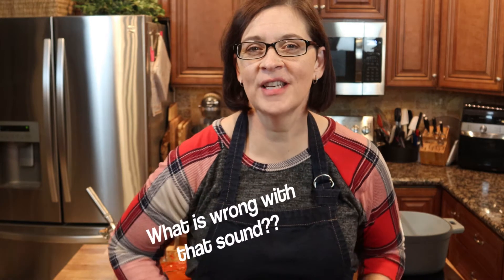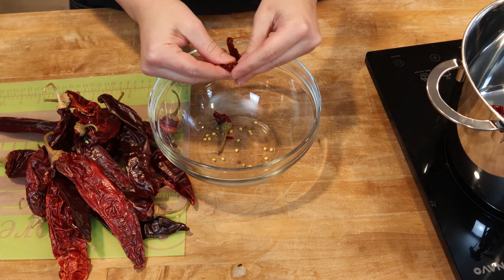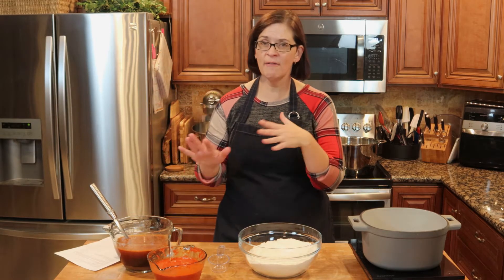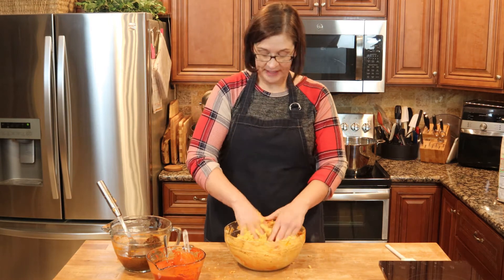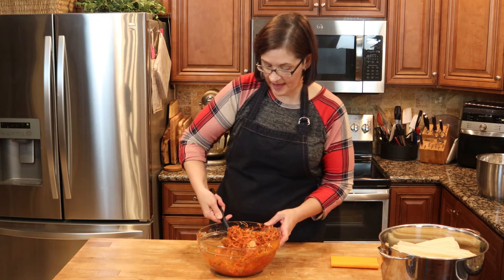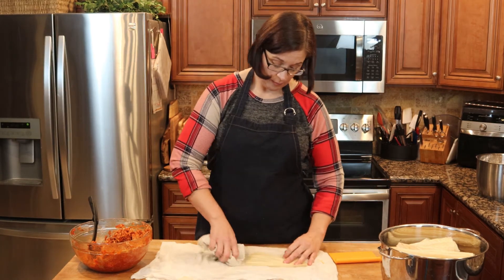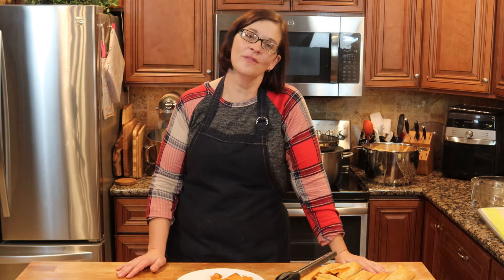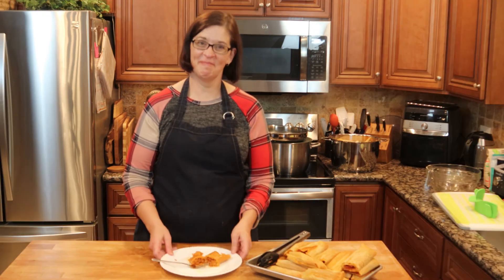Pork Tamales - Adventures in Everyday Cooking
Making Tamales from scratch is quite the undertaking, but making them for the first time ever by yourself is downright crazy. BUT, in this adventure, this is what I did! And I did it to show myself (and you) that it can be done!

Note: This video is long at 27:14 but it was 10 hours worth of video, cut down in less than half an hour!!

Pork Tamales
* Pork Ingredients and Directions:
* 5-lb. Boneless pork roast, cut into 2 inch chunks (trim excess fat)
* 1 tablespoon salt
* 1 teaspoon ground cumin
* 6-8 garlic cloves crushed
* 1 teaspoon peppercorns
* 1 onion, quartered is fine

1. Place all ingredients into the stockpot and add 4 quarts of water (to cover the meat).
2. Bring to a boil and skim the foam off the top.
3. Reduce heat to medium-low and cook for about 2 hours or until the meat is starting to shred.
4. Remove meat from broth and cover.
5. Reserve broth for Chili sauce

Chili sauce Ingredients and Directions:
* 16-18 dried California chili pods
* 1 teaspoon kosher salt
* Reserved pork broth + water (enough to cover chilies)
* Alternately you can just use water
* 2-2 garlic cloves
* ¼ onion

1. Cut open the chili pods and remove the veins and seeds. Break into pieces and place in a pot with the reserved pork broth (alternately you can use water, but be sure to salt your water).
2. Boil for 5 minutes then allow to cool for 30 minutes.
3. Strain broth off the chilies and reserve it for the Masa.
4. Place chilis, garlic, and onion in a blender or food processor and blend/process until smooth
5. Add some broth to get to the right “sauce” texture.
6. Taste and adjust for salt.
7. Reserve ½-1 cup of sauce for the Masa, but pour the rest of the sauce into the reserved meat. Mix well and set aside.

Masa Ingredients and Directions:
* 6 cups of Maseca Instant Corn Masa
* 2 teaspoons of kosher salt
* ½ cup of chili sauce (you can use canned red sauce)
* 3 cups (melted) pork lard (or veg lard)
* 5 cups pork broth (reserved from the other steps).

1. Place maseca and salt in a very large bowl and mix well.
2. Make a well in the dry mix and add ½ cup of melted lard, 1 cup of broth and 1 cup of lard.
3. Using your hands, mix well.
4. Alternately add in broth & lard until you’ve added half of each, then add in ½ cup of chili sauce.
5. Continue to mix and add broth and lard alternately until the masa feels spongy (dough should float if you drop a small bit into water). You should be able to spread it across your hand easily.
6. Cover tightly with plastic wrap or lid and place in the refrigerator for 30 minutes.

Cork Husk directions:
Sort your corn husks and choose similar sized husks. Place 24-36 sorted dried corn husks in a large pot and cover with hot water. Since the corn husks will float, set a pot lid or something heavy over the top to keep them under the water. Allow to soak at least 30 minutes.

Tamale assembly and cooking:
1. Lay a corn husk, smoother side up, on the counter with the wide end at the bottom.
2. Using a bench scraper, scoop out some masa dough and press it to a flat surface several times to get a nice smooth dough.
3. Starting ½ way down the husk, spread an even layer down the husk.
4. Repeat with all the husks, stacking them together.
5. Once the Masa has been spread, place several tablespoons of meat right in the middle.
6. Fold one side over the top of the meat, then fold opposite side over the top. Pull the top (with no masa) over the filled tamale and turn over and set aside to fill the rest.
7. Place tamales in a large pot fitted with a steamer basket. Fill the pot with enough water so that it’s just under the steamer basket. Arrange the tamales open side up and place foil over the top of the tamales, then place a lid on the pot. Steam for 90 minutes (adding more water when needed).
8. Allow to cool for 5 minutes before eating!